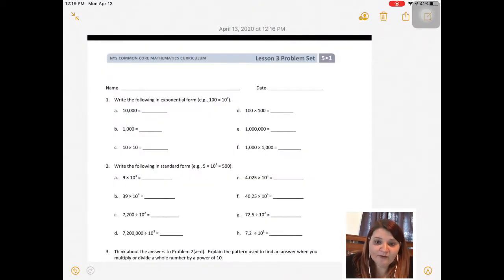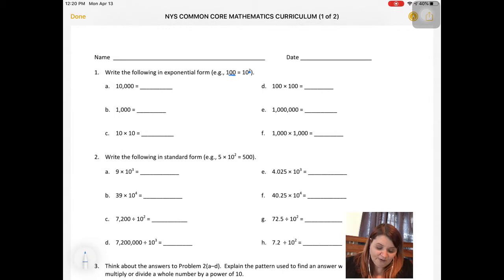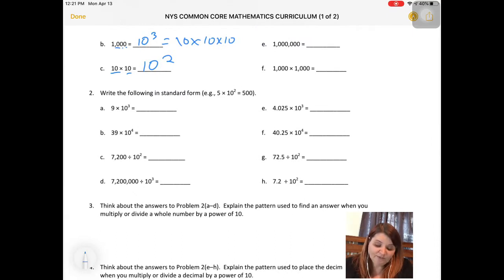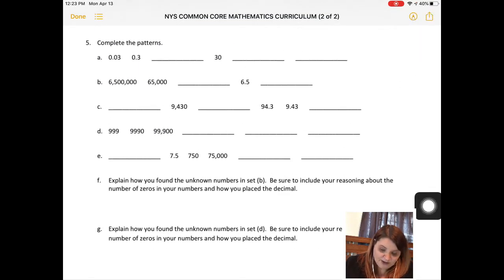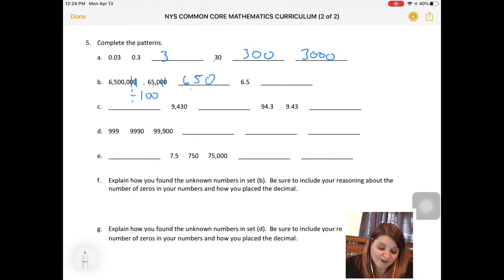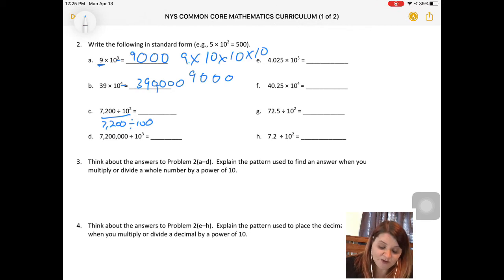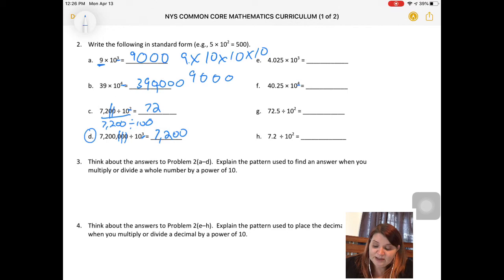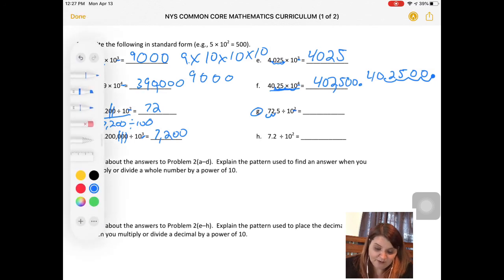Math Week 3